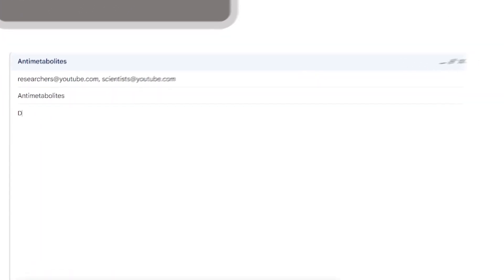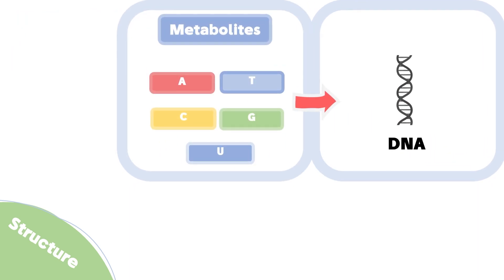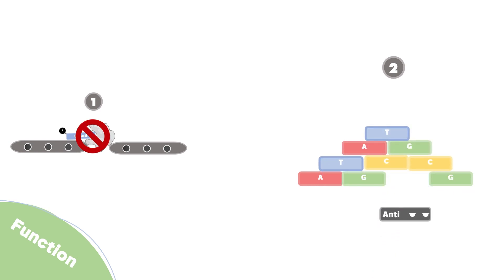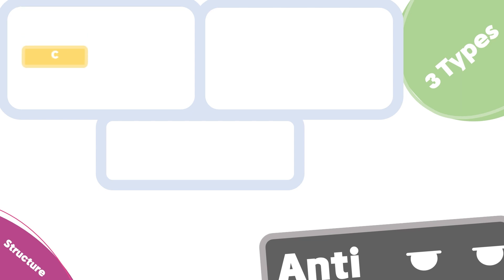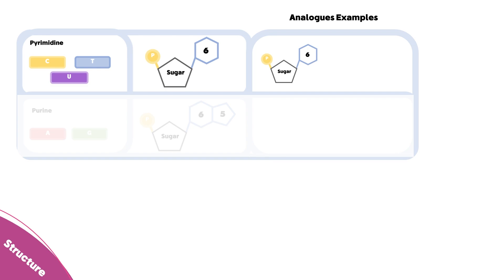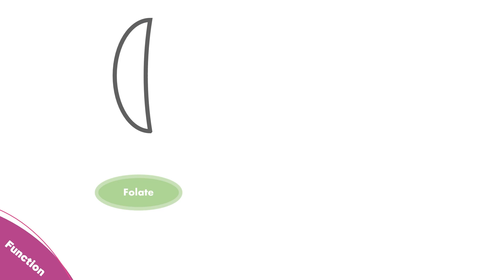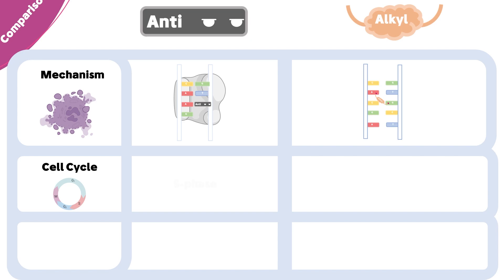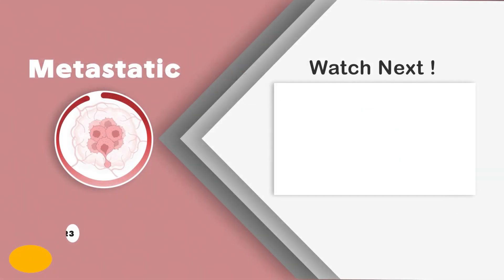Antimetabolites Mechanism of Action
Premium Courses🔽
1) "Cancer Signaling Pathways and Targeted Therapies"

Antimetabolites are a diverse group of chemotherapeutic drugs that mimic or interfere with the essential building blocks of DNA and RNA. Through visually stunning animations and insightful explanations, we unlock the secrets behind their mode of action, shedding light on the inner workings of these fascinating compounds.

Our exploration begins with a foundational understanding of the processes of DNA replication and RNA synthesis, crucial for normal cellular functioning. We then delve into the specific ways antimetabolites disrupt these processes, hindering the proliferation of cancer cells.

We highlight the prominent antimetabolite, 5-fluorouracil (5-FU), and elucidate its remarkable impact on cancer cells. By resembling the structure of the nucleotide uracil, 5-FU incorporates itself into the growing RNA and DNA chains, leading to faulty replication and transcription. This interference ultimately results in the inhibition of cancer cell division and survival.

Moving beyond 5-FU, we explore other well-known antimetabolites, including methotrexate, cytarabine, and gemcitabine. Each of these drugs exerts its effects through distinct mechanisms, targeting vital enzymes and metabolic pathways essential for nucleotide synthesis. Through our exploration, we uncover how these agents disrupt the delicate balance of cellular processes, pushing cancer cells towards cell death.

Furthermore, we delve into the fascinating concept of antimetabolite resistance, discussing the mechanisms through which cancer cells can develop decreased sensitivity to these drugs. We explore the importance of personalized medicine and novel strategies being developed to overcome resistance, ensuring more effective cancer treatment.

Folate analogues are synthetic compounds designed to resemble folate, a crucial vitamin involved in essential cellular processes, including DNA synthesis and repair. Through visually engaging animations and expert explanations, we uncover the intricate ways in which these analogues work their magic against cancer.

Our journey begins with a comprehensive introduction to the role of folate in normal cellular function. We explore how folate contributes to the synthesis of nucleotides, the building blocks of DNA and RNA, which are essential for cell division and replication. Armed with this knowledge, we venture into the world of folate analogues.

We highlight prominent folate analogues, such as methotrexate and pemetrexed, and unravel their mode of action. These analogues have a striking resemblance to folate, allowing them to enter cells and bind to the enzyme dihydrofolate reductase (DHFR). By inhibiting DHFR, folate analogues disrupt the conversion of dihydrofolate (DHF) into tetrahydrofolate (THF), a critical step in nucleotide synthesis. This interference hinders cancer cell growth, replication, and ultimately, survival.

Furthermore, we delve into the specific ways folate analogues target various types of cancer. We explore their applications in treating leukemia, breast cancer, lung cancer, and other malignancies, discussing the challenges and successes in these therapeutic approaches.